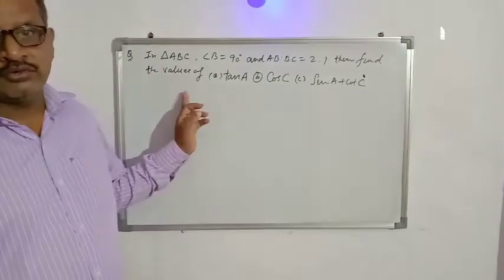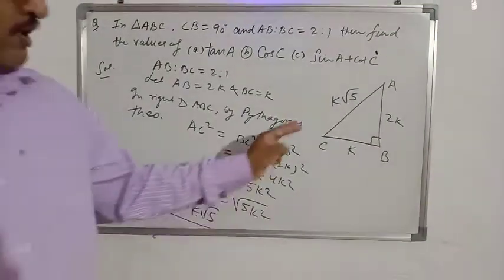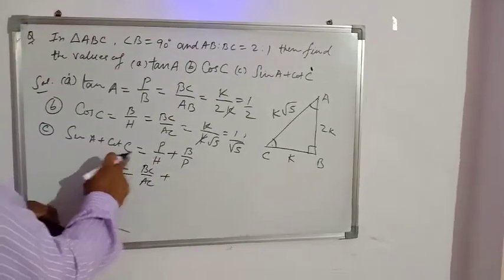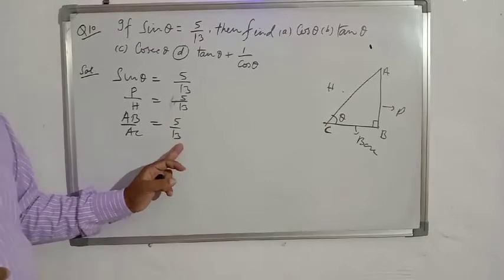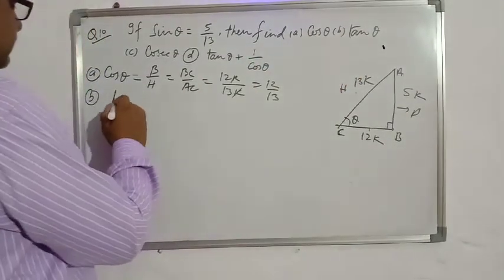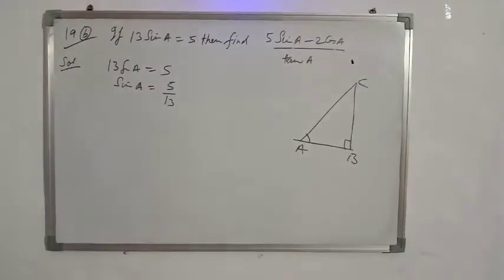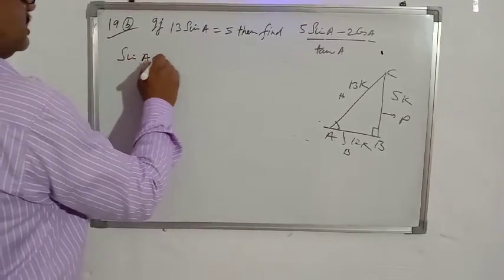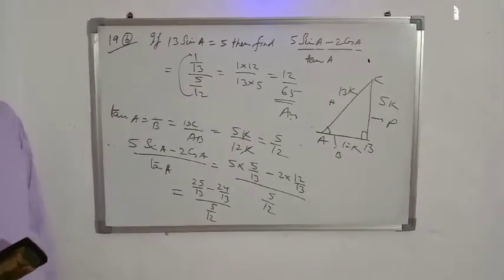Trigonometry ( class 9th part 2 )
Questions based on trigonometric ratio